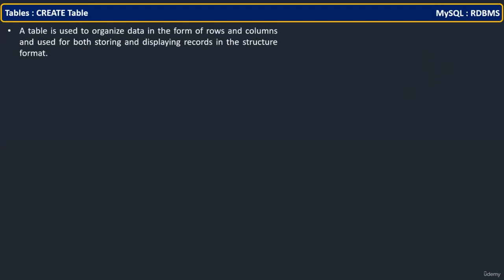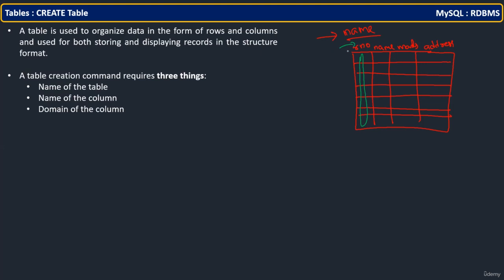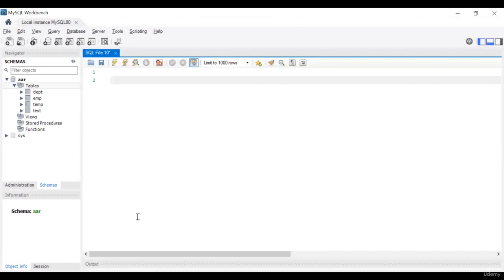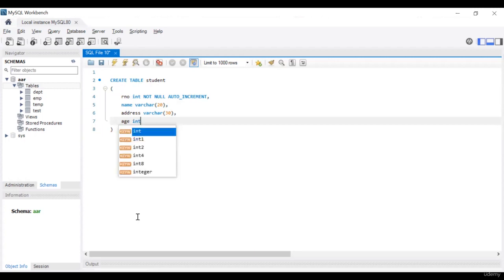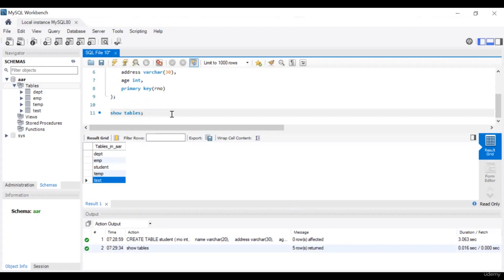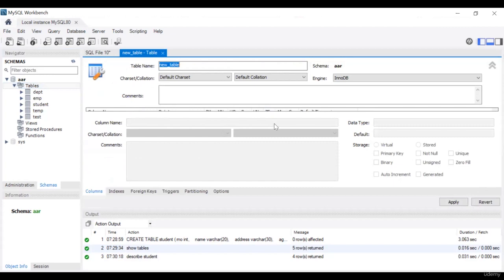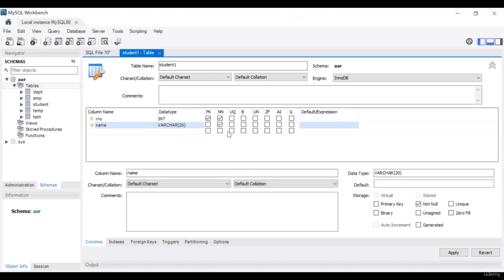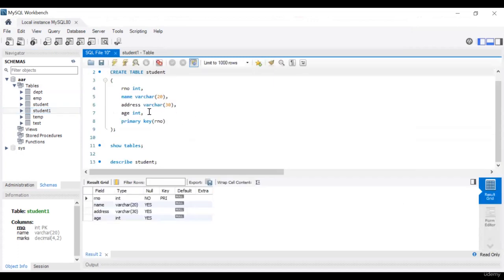2-001 CREATE Table